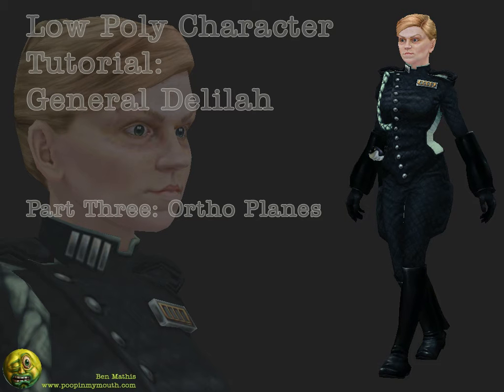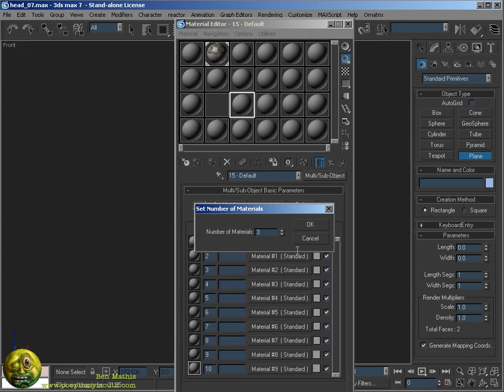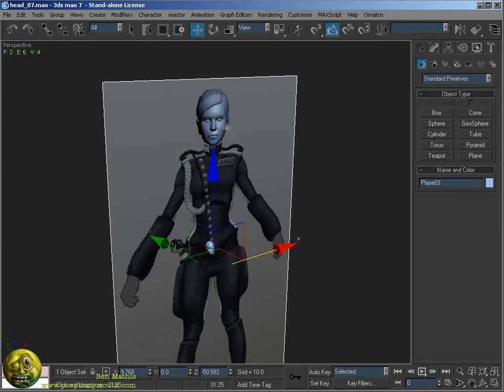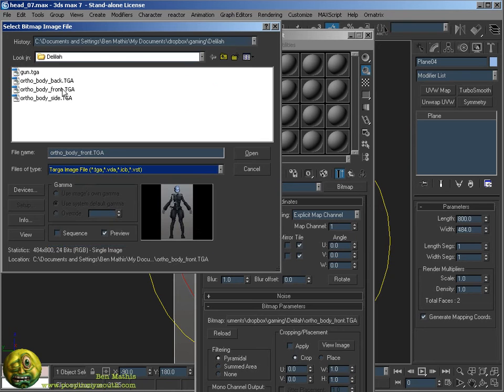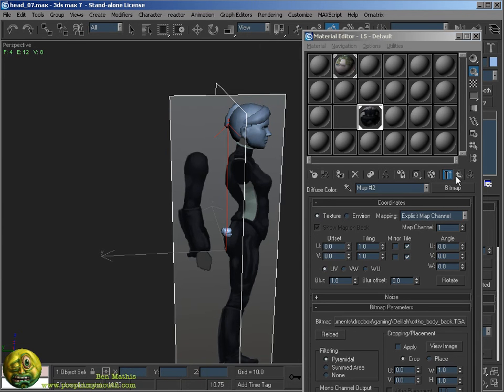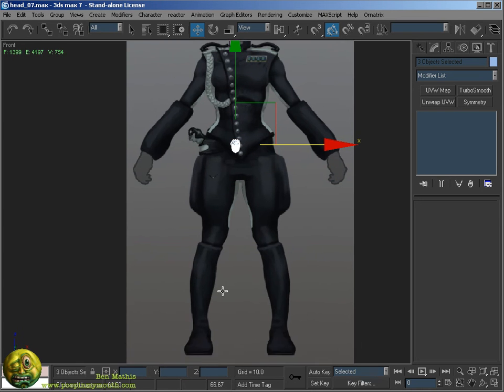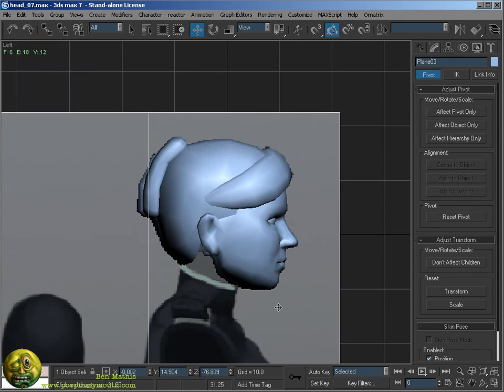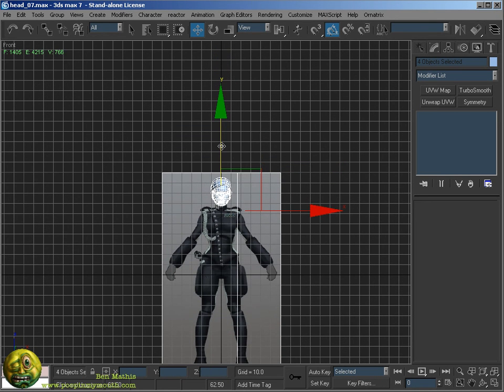Low Poly Character Series, Delilah Part 3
Orthographic planes in 3D Studio Max.